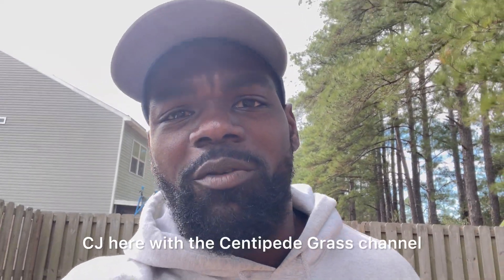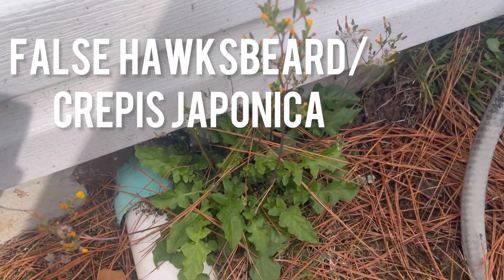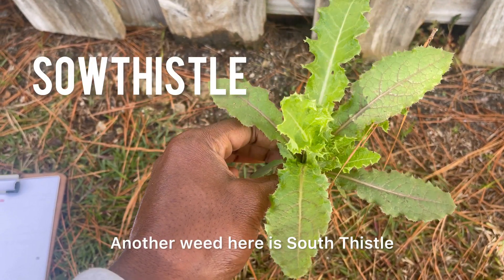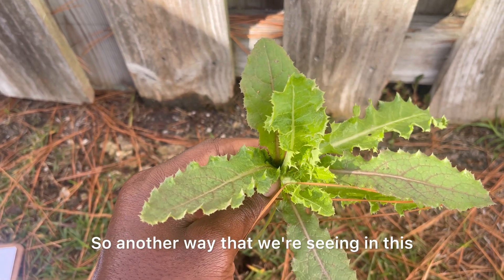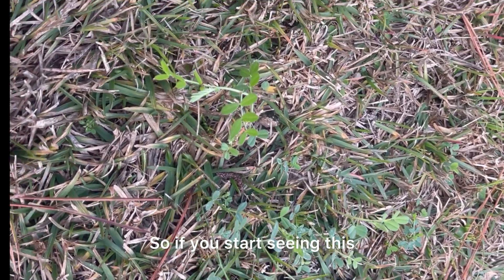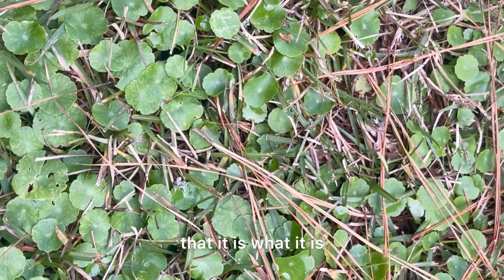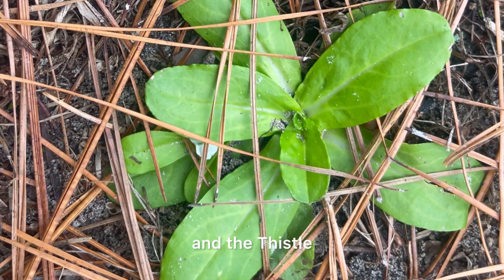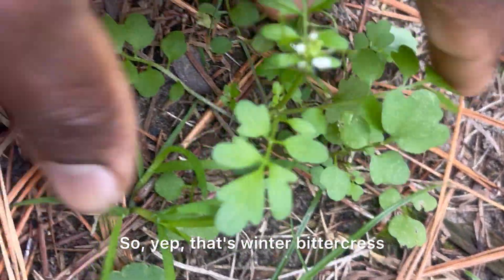What Do Weeds Say About My Soil?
Winter weeds, or winter annuals, start emerging in the yard as temperatures continue to fall. The seeds of these weeds were laid last year and now soil temperatures are ideal for them to sprout again.